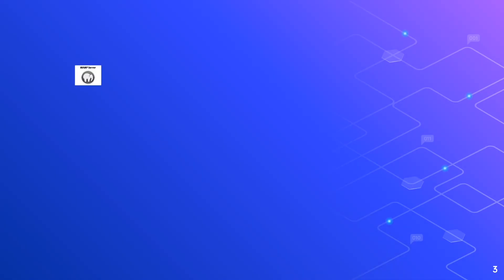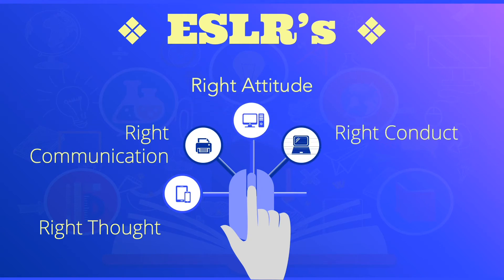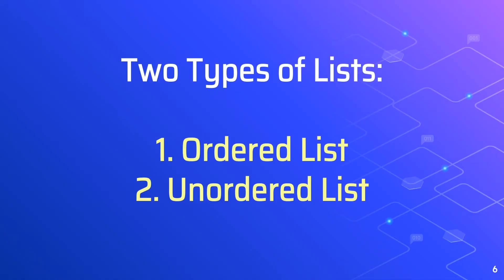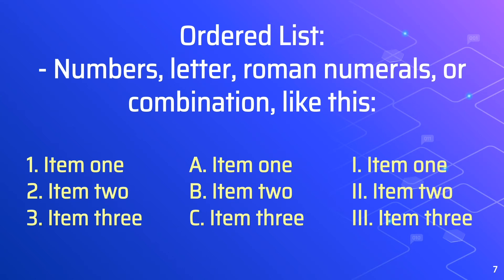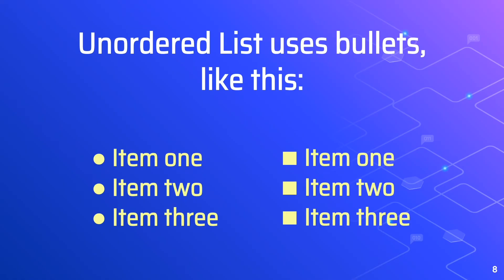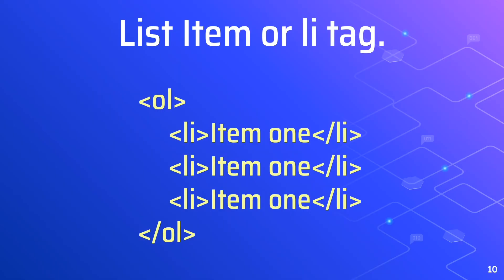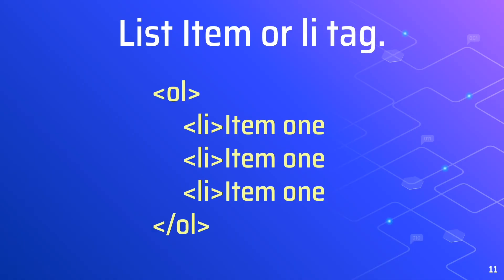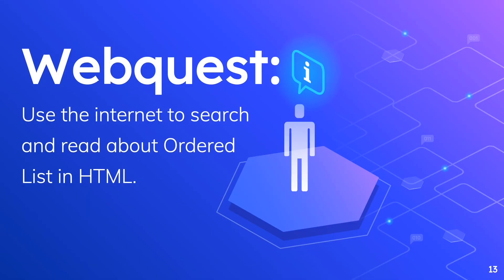Learn HTML5 Lesson 2.5 Ordered List | Web Design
Learn HTML5 Lesson 2.5 Ordered List, HTML List, Web Design and Development.